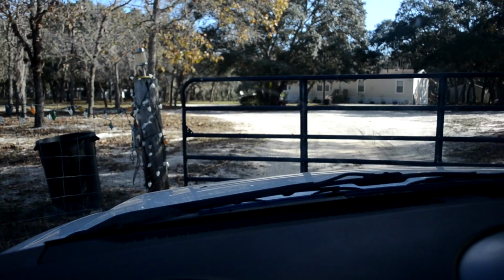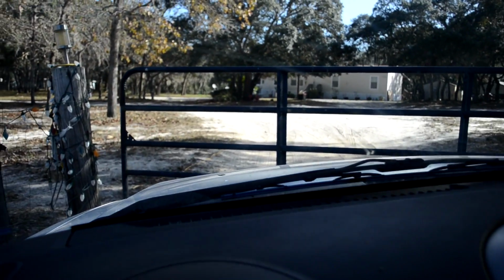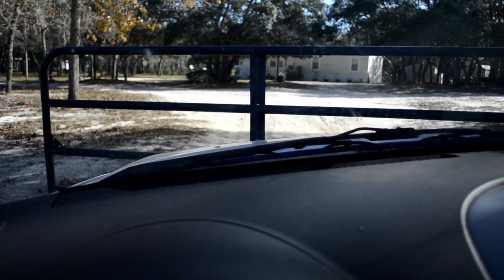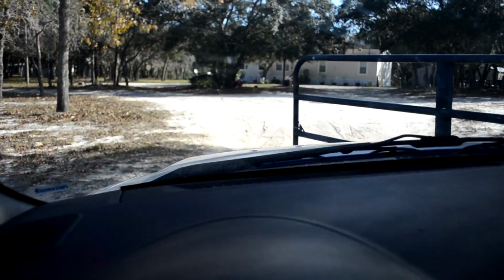Train Horn Prank!! *GONE WRONG* RUINED MY TRUCK AGAIN!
Hey guys! Today I'm bringing back a Prank that went VIRAL! It was all over Facebook well over 100 million views and even made it to TV featuring on shows like Tosh.0 and Ridiculousness! So 2 years later I'm bringing it back and hitting the same taco bell with the TRAIN HORNS! Like the video if you want more!

FOLLOW BRANDON! SHOW HIM LOVE!

Follow my brothers who helped film!